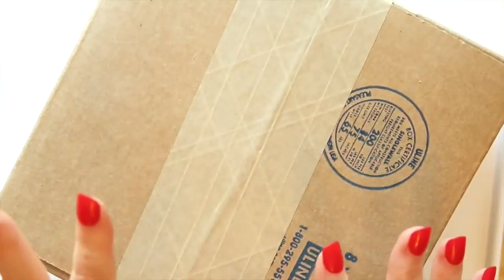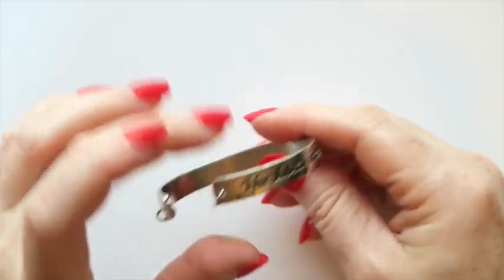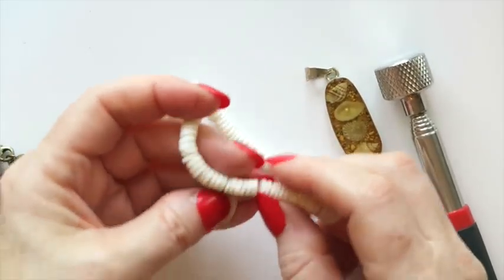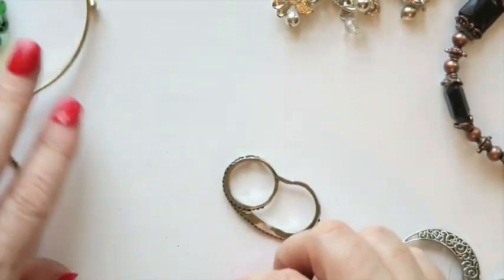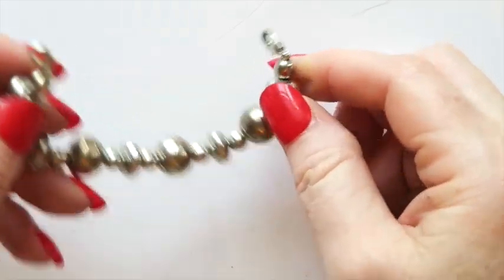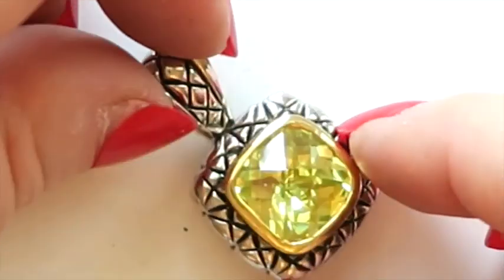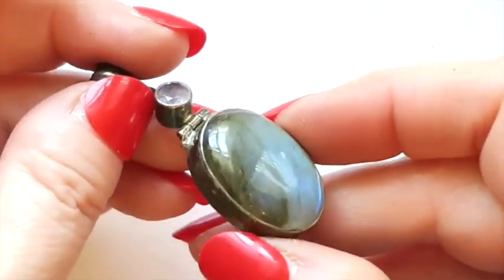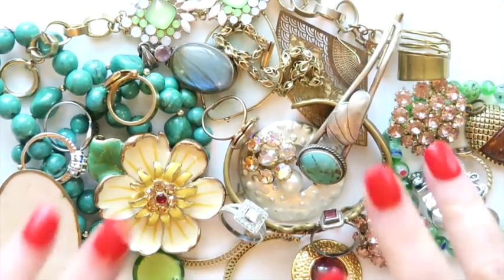Gold Silver Turquoise | Goodwill Blue Box Unboxing Jewelry Jar